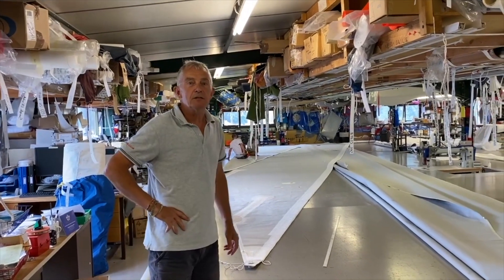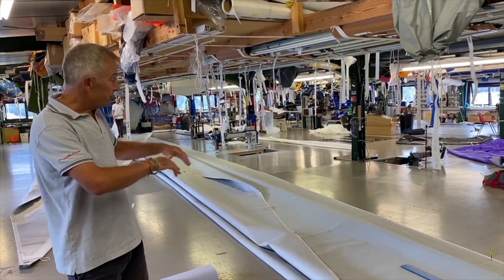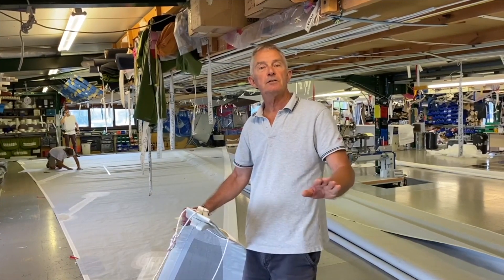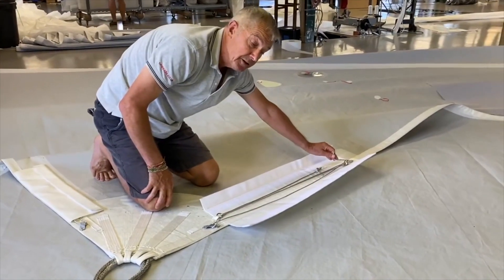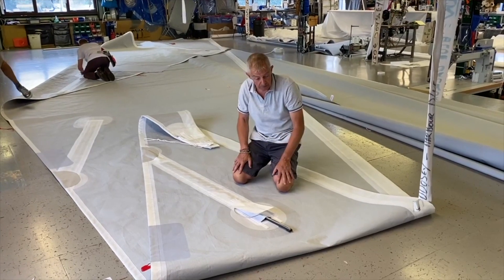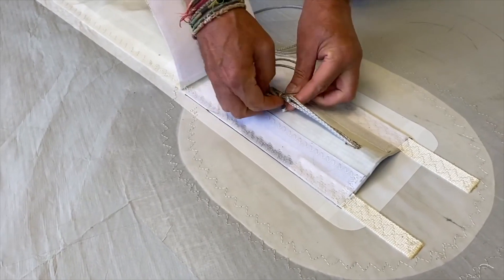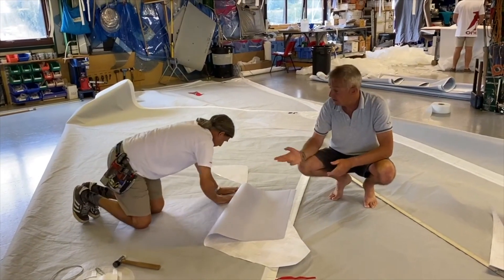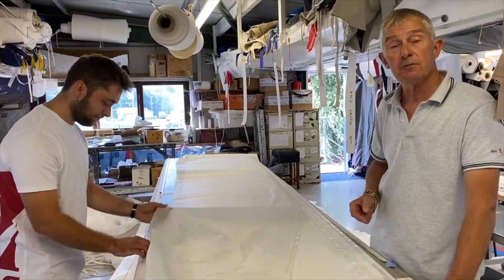VENDEE GLOBE 2020 - How IMOCA 60 sails are made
John Parker, from OneSails GBR East, explains how Vendee Globe IMOCA 60 sails are made.